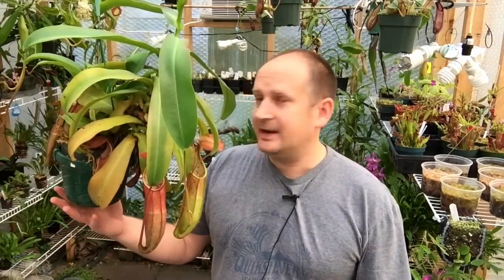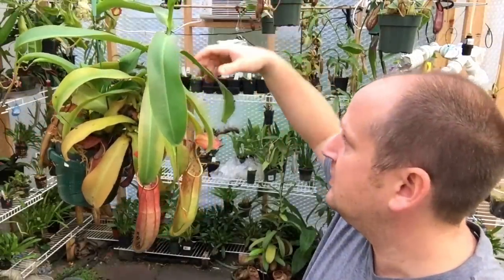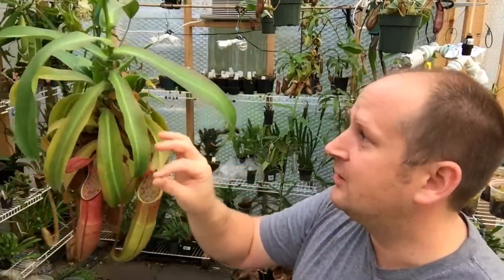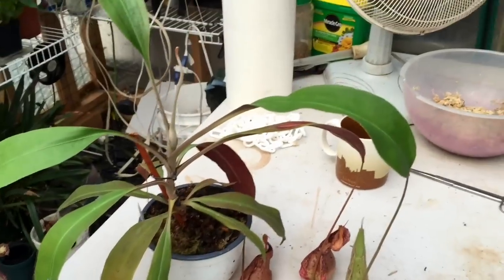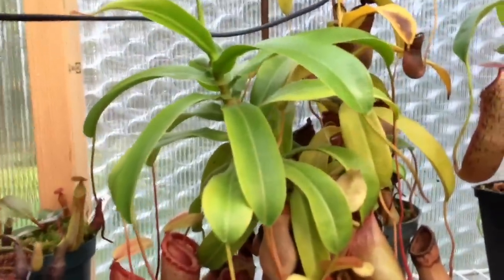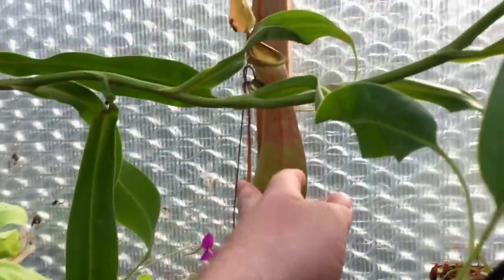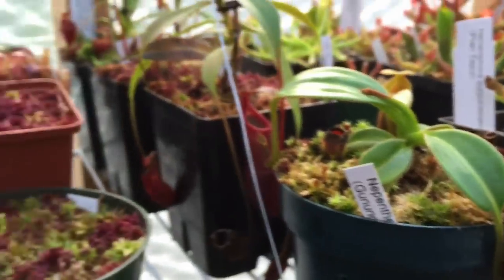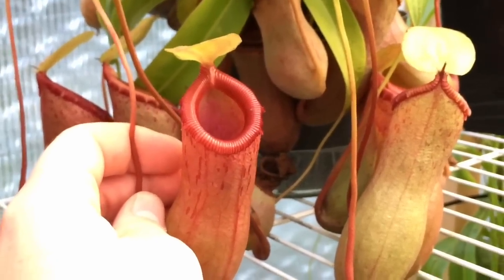Nepenthes Basics: How to Grow Nepenthes Carnivorous Pitcher Plants